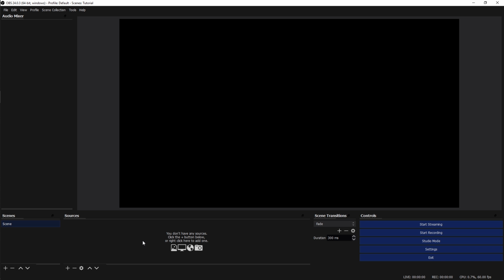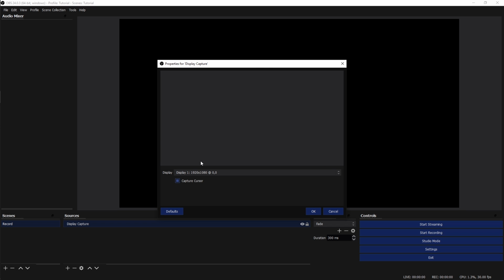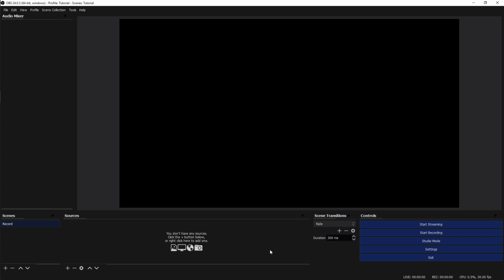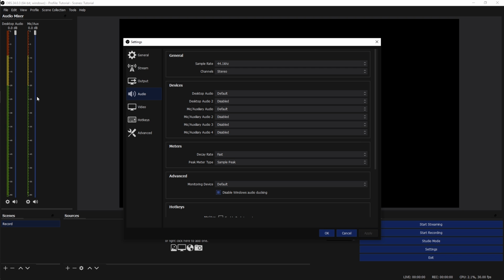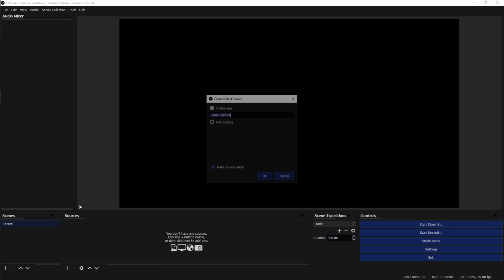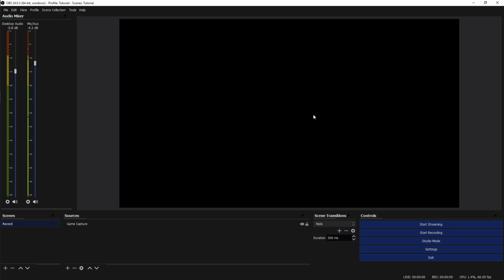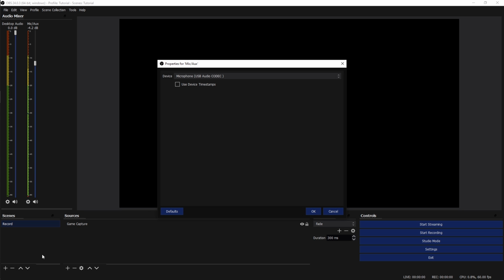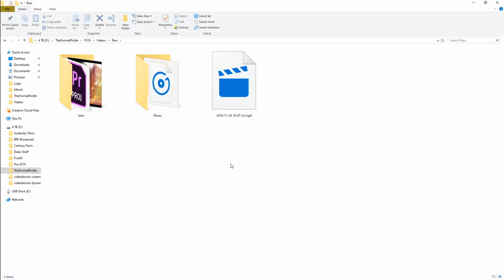HOW TO RECORD WITH OBS - BASIC TUTORIAL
OBS Tutorial: Today we learn how to record with OBS. This is a tutorial that will cover the basic setup of OBS.

Upload Schedule: Videos Monday - Saturday 3:00P.M. CST / Livestreams Sunday 5:00 P.M. CST

American Truck Simulator Intro:
Track Name: "Last of the Cowboys"

Extra Tags: HOW TO RECORD WITH OBS - BASIC TUTORIAL